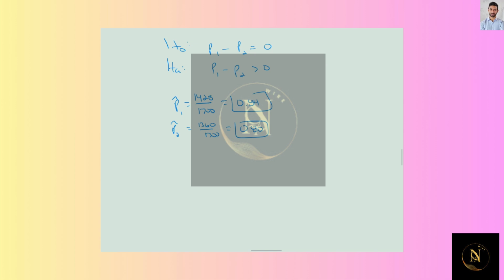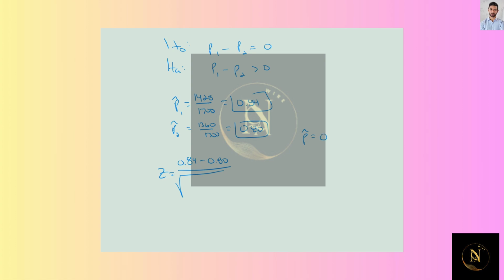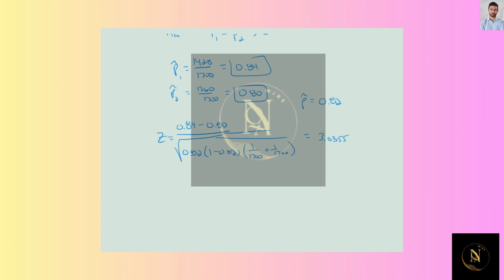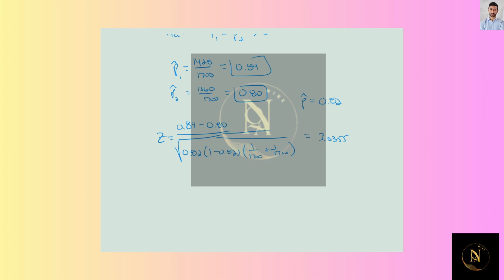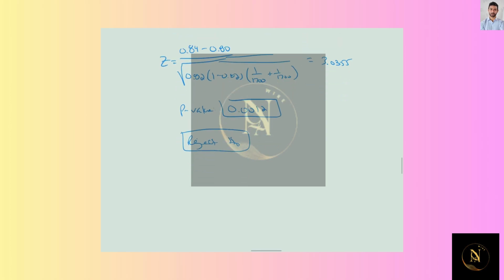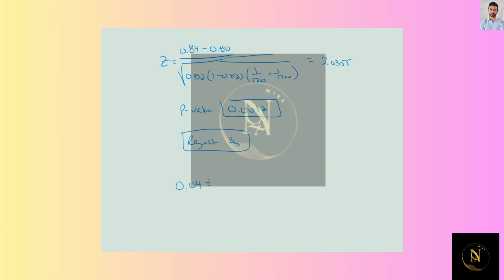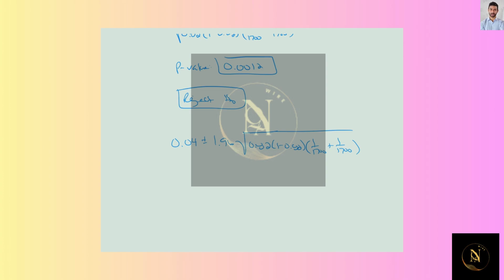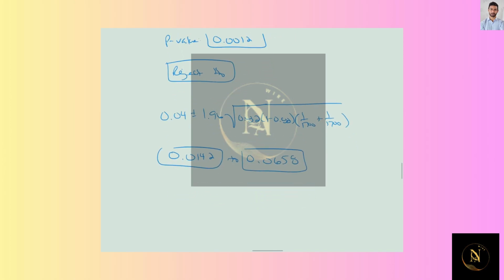[Math] Tourism is extremely important to the economy of Florida. Hotel occupancy is often reported i